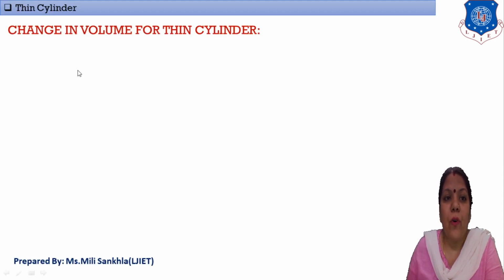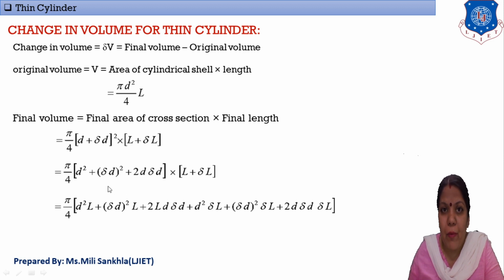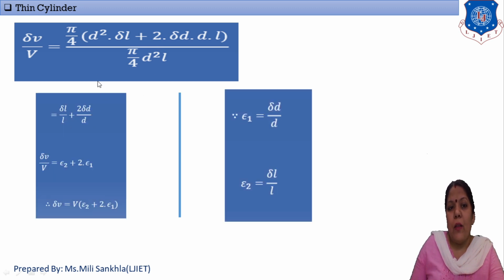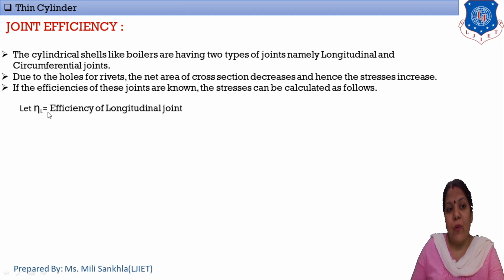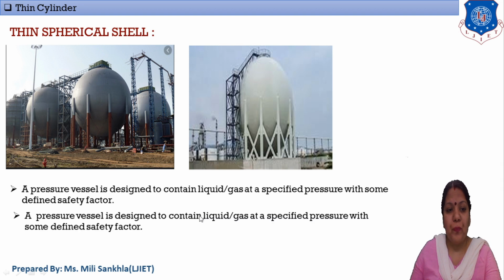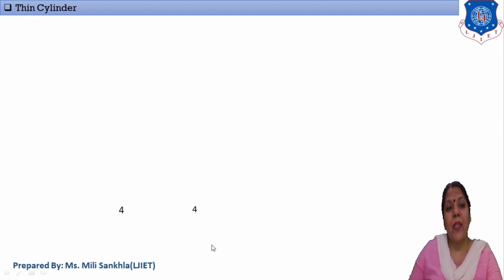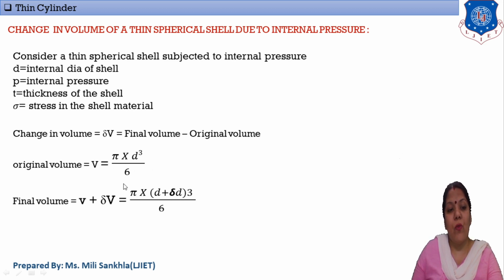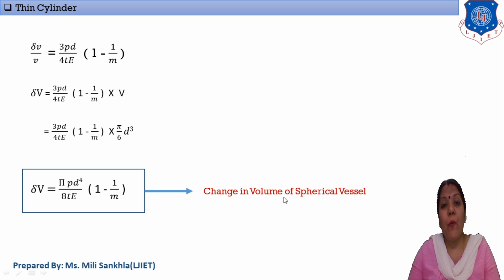Lec -39_Thin Cylinder- 02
39_ThinCylinder-02